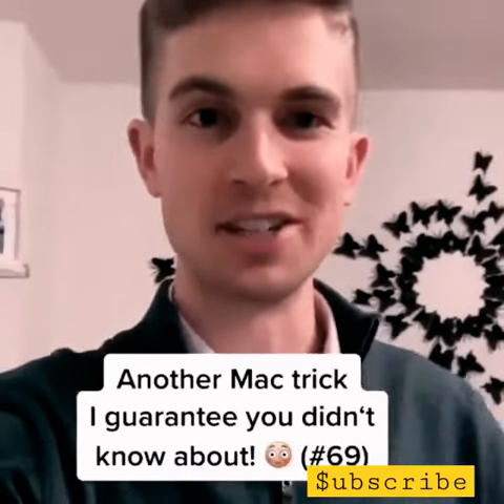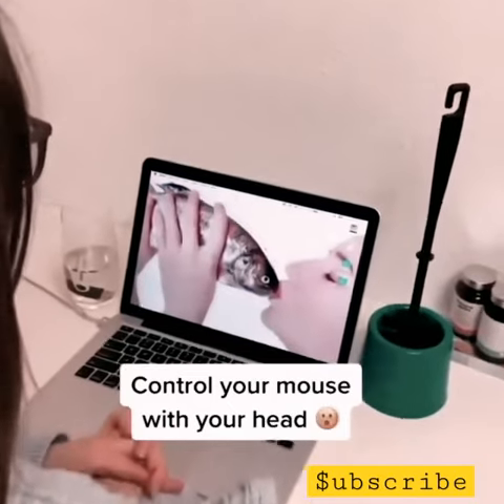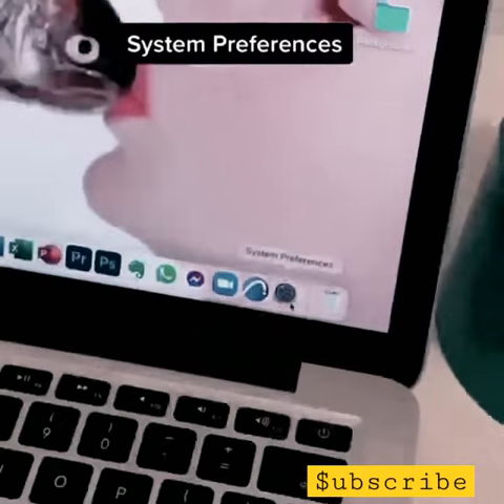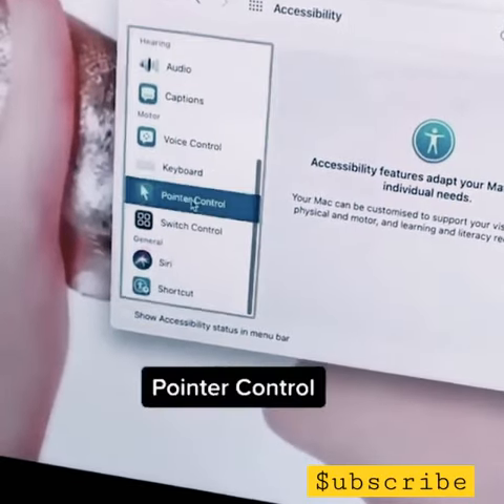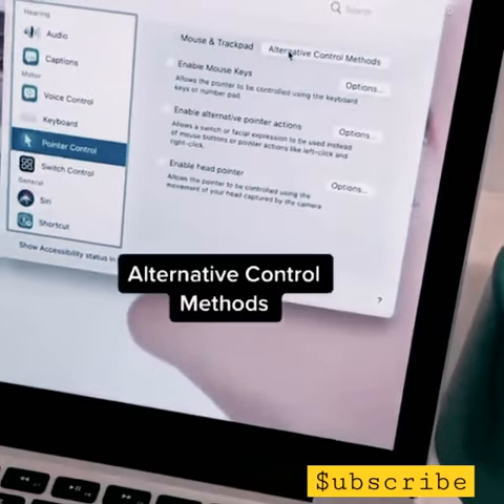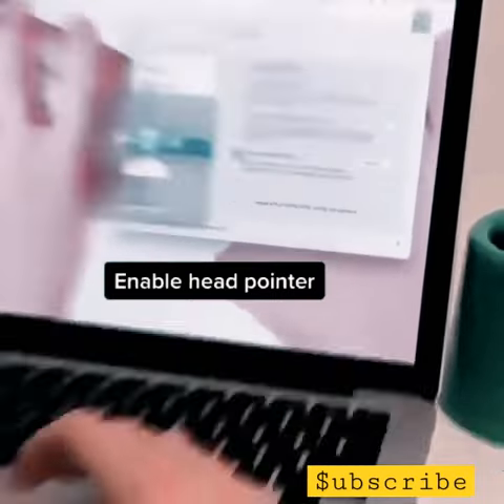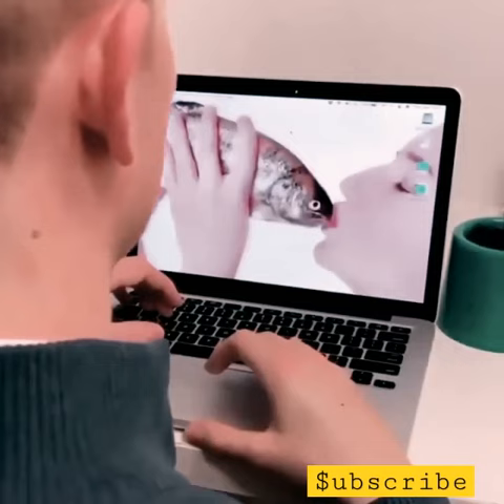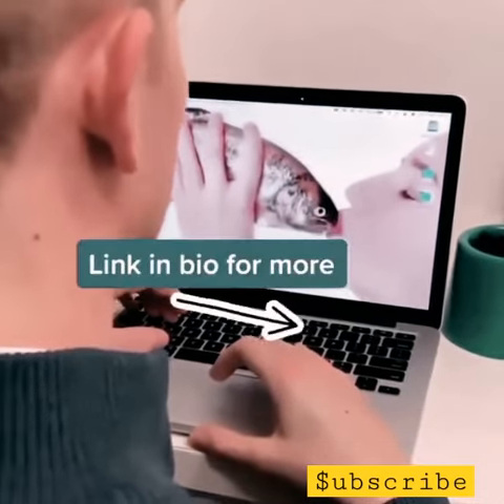Control 😱 your mouse with your head